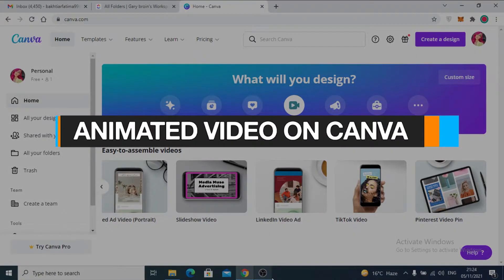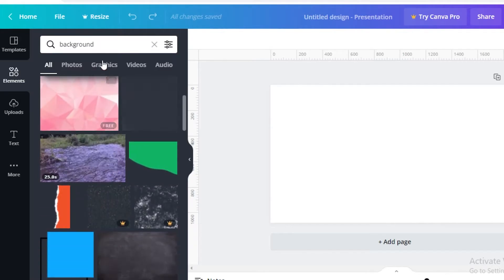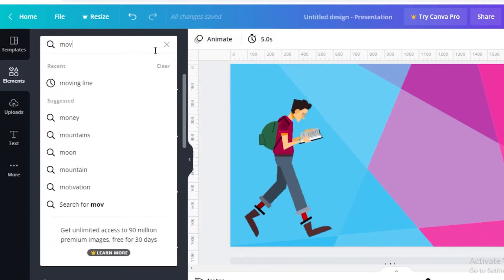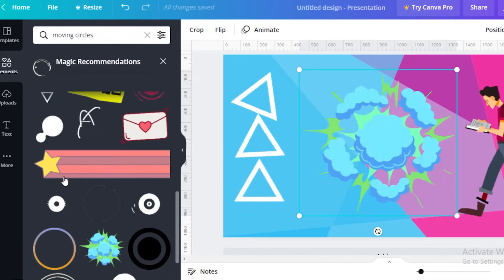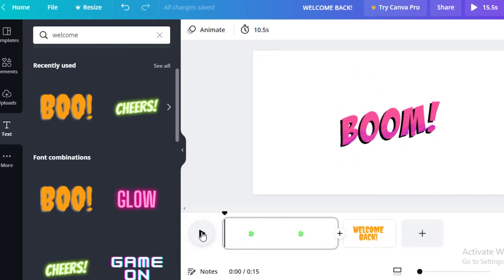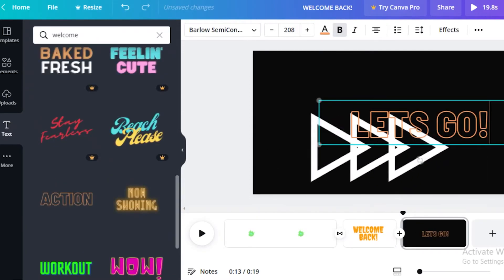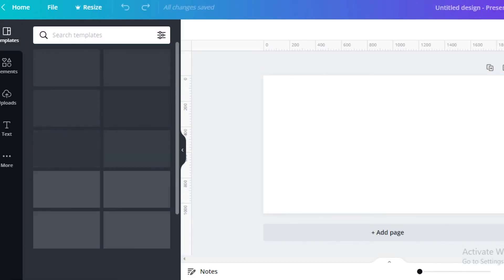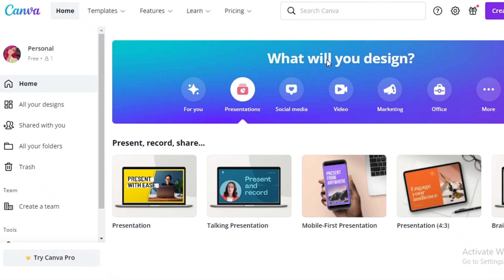How To Create Animated Videos In Canva (step by step)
In this video I show you a step by step guide on How you can Create Animated Videos and presentations In Canva Using Basic Tools EASILY.